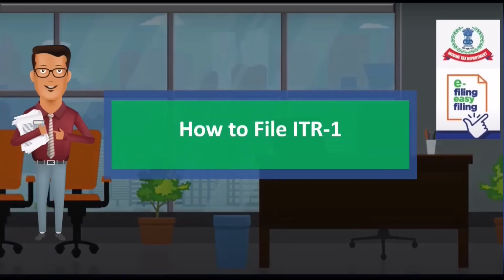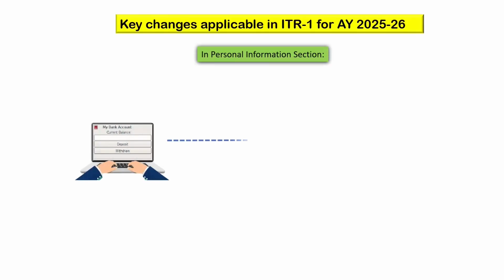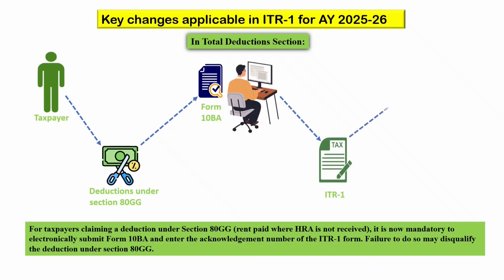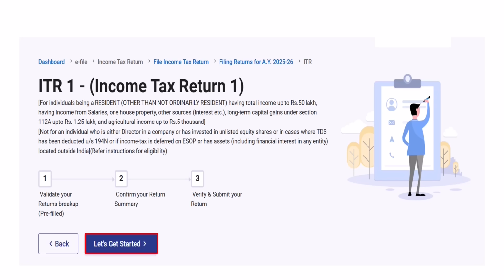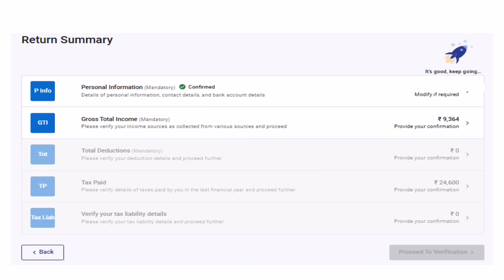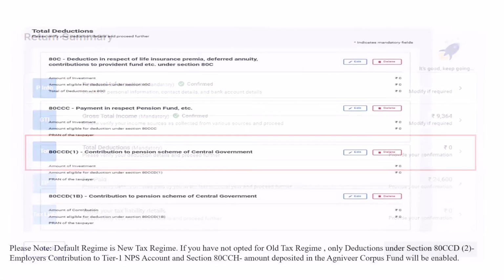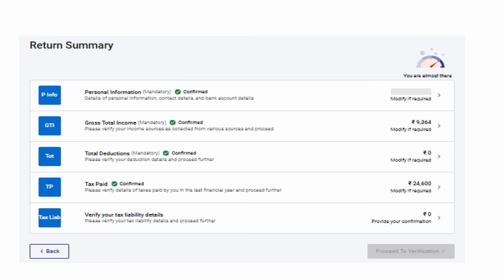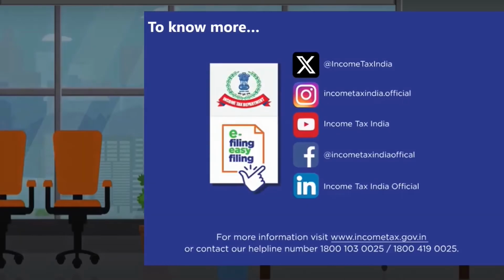How to File ITR 1 ?